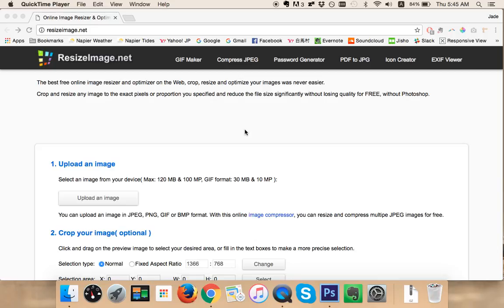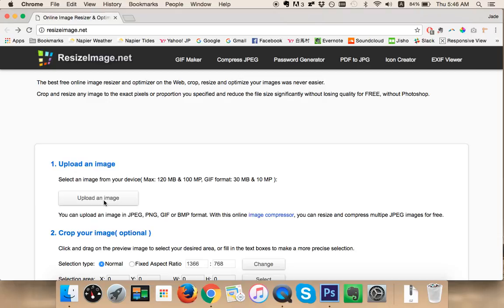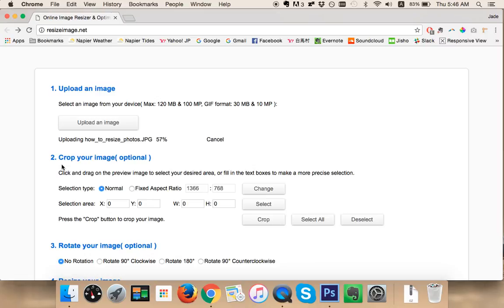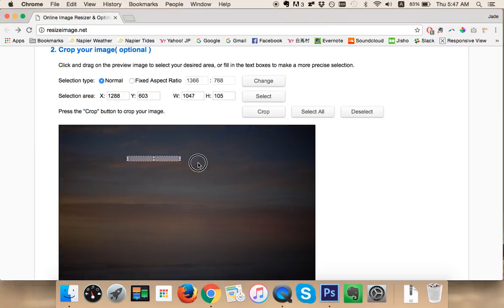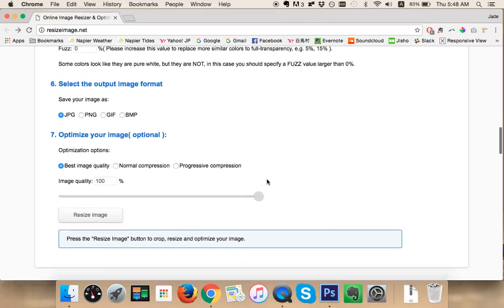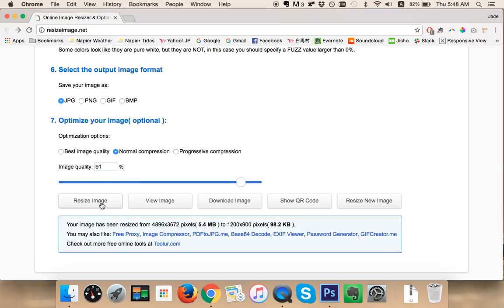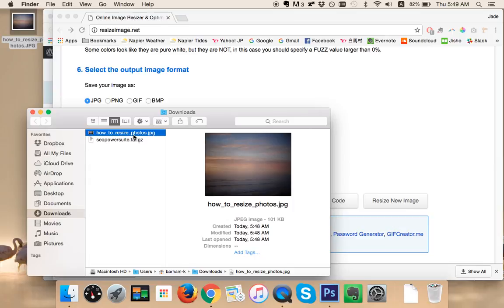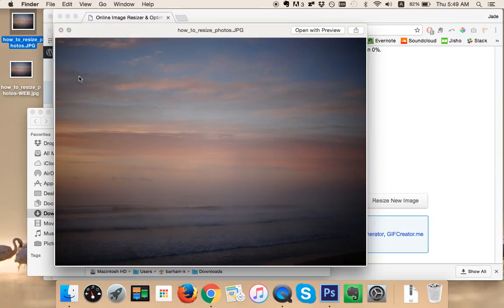How to resize photos online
Resizing photos and compressing images can be a real hassle if you don't have software like Photoshop or Gimp, and a lot of online tools are pretty budget. This one looks old-school and is basic, but works great.

This tutorial shows you how to resize photos and save images for web using resizeimage.net (free online tool - no login required). It covers:
- opening your image
- resizing the image
- compressing the image - saving for web to get a good balance of size and quality

Go to the link below for more details including
- this tutorial with images
- how to save images for web using Photoshop
- how to save images for web using Gimp